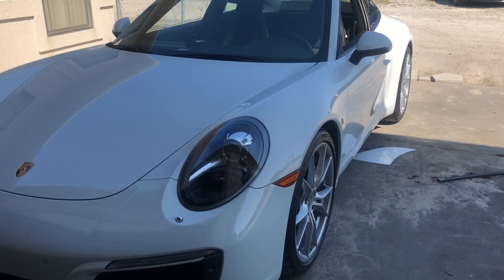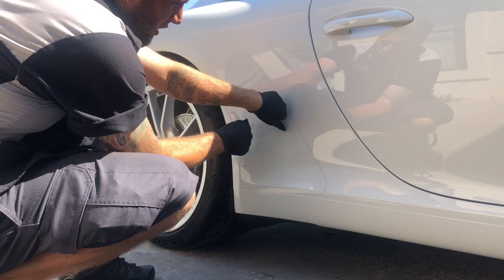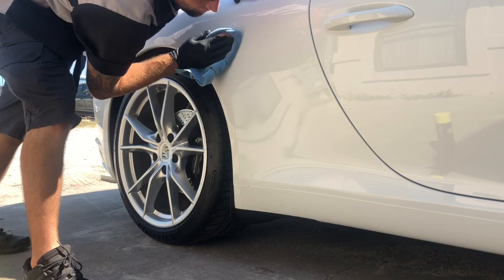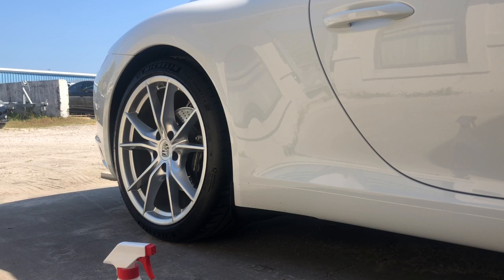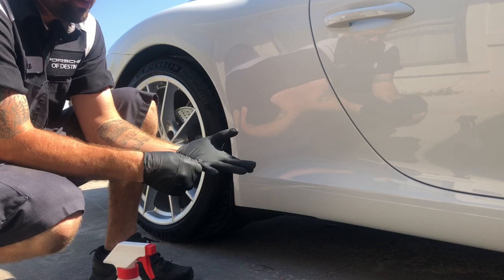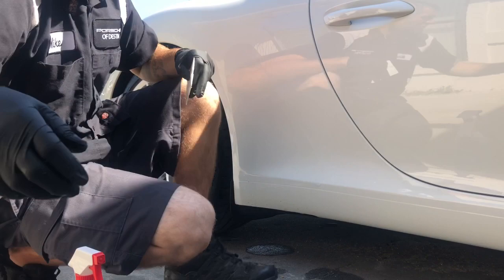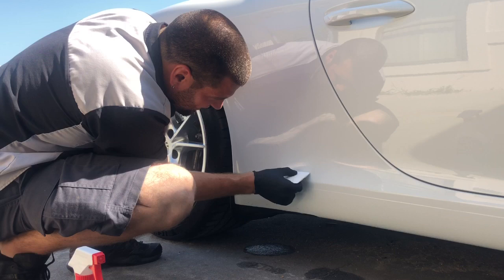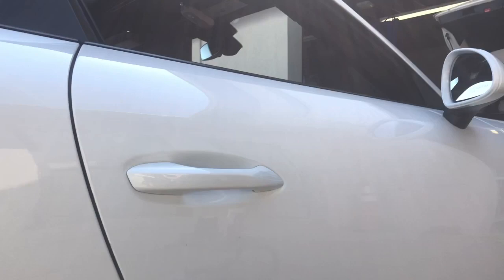Apply 3M Stone guard On Porsche 911